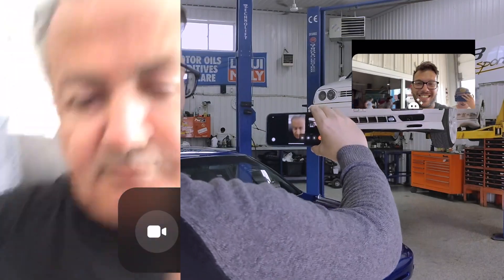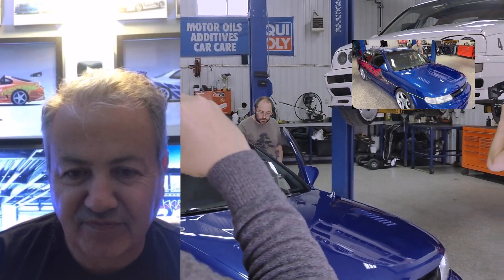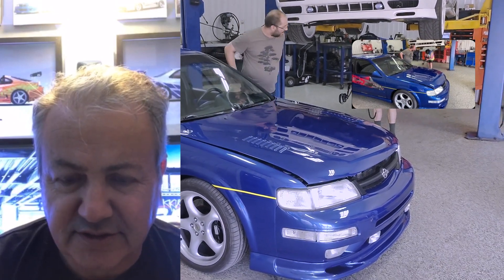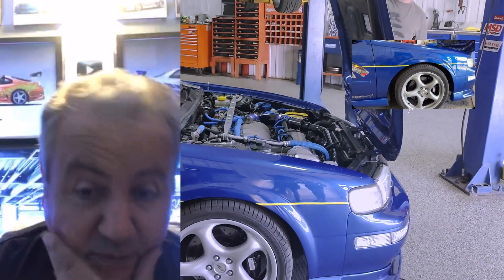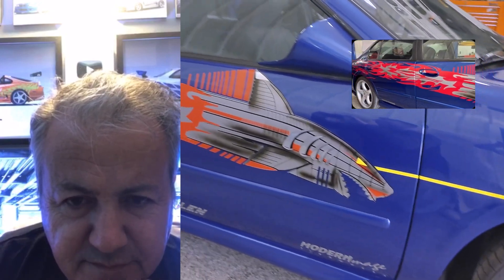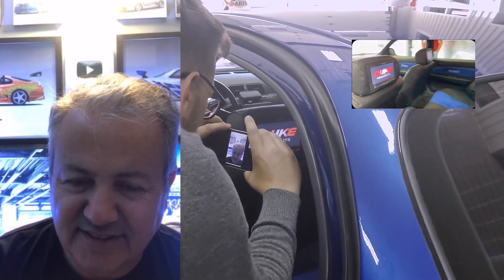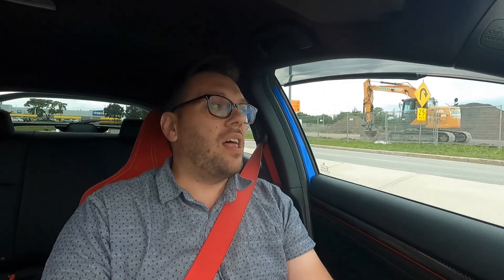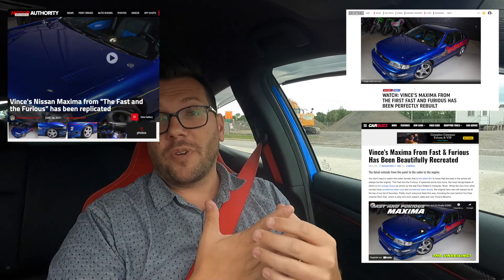UNVEILING MY MAXIMA TO THE FAST AND FURIOUS TECHNICAL ADVISOR - Craig Lieberman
After almost two years of hard work. I can finally unveil to Fast and Furious's technical advisor Craig Lieberman the replica of his Maxima that was used in the original movie. Craig was generous enough of his time to answer all my questions over the past months so I can put together the best replica there is of his old daily driver from 20 years ago.